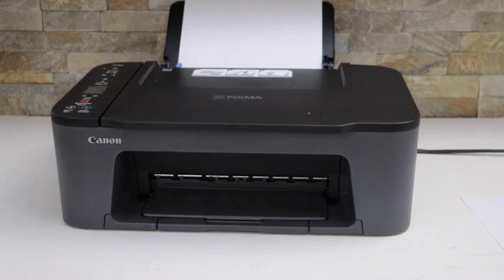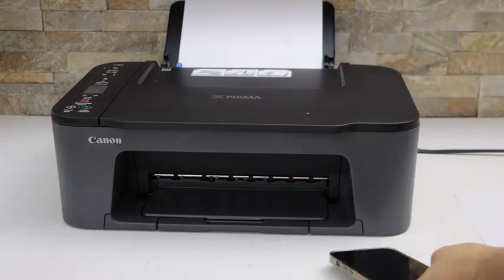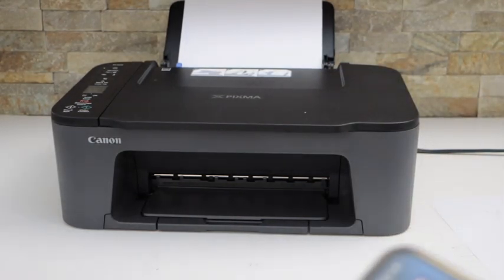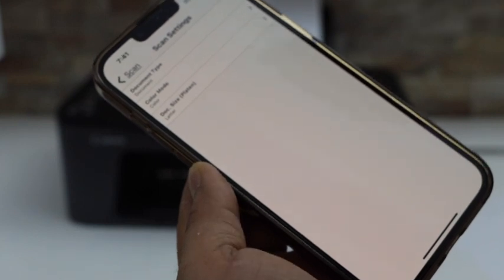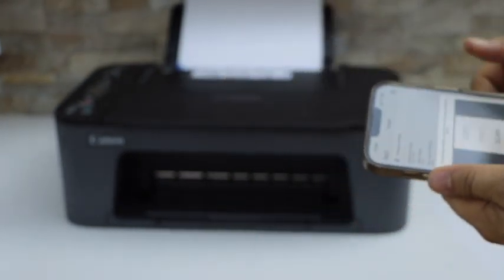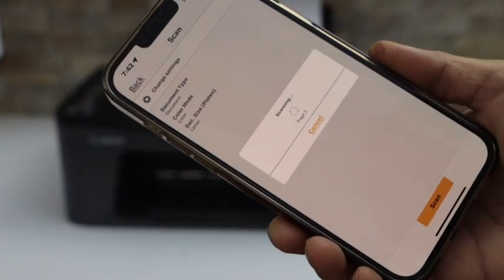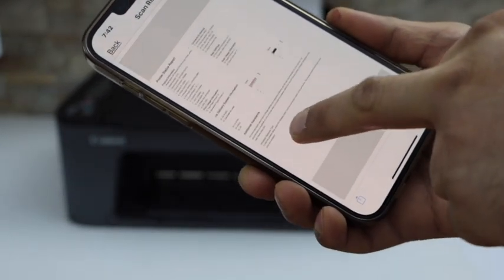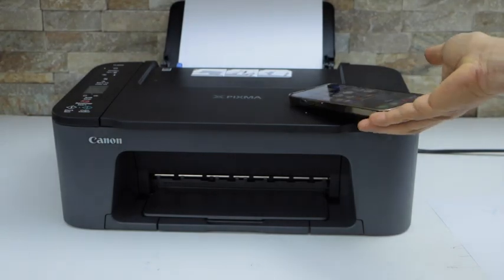Canon pixma TS3429 Scanning Multiple Pages !!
This video reviews how to scan with a canon pixma ts3429 printer.